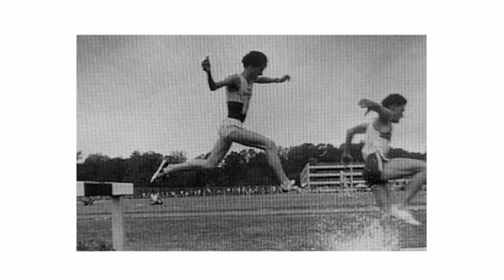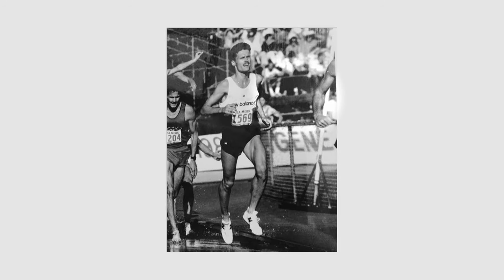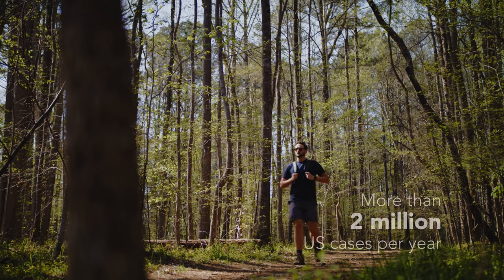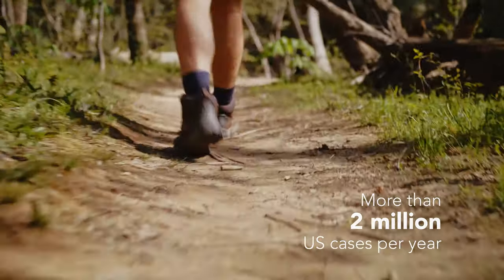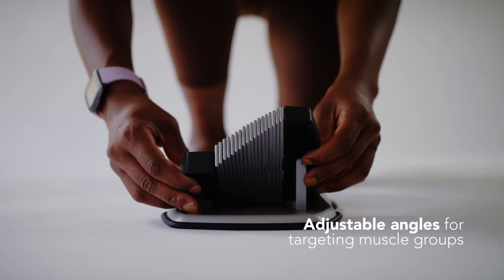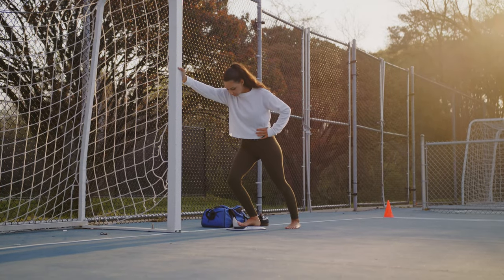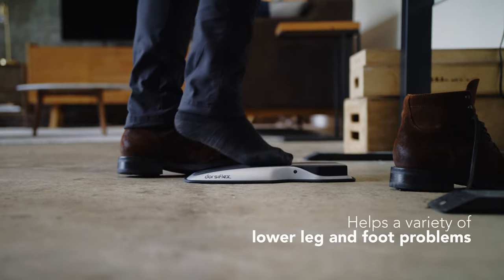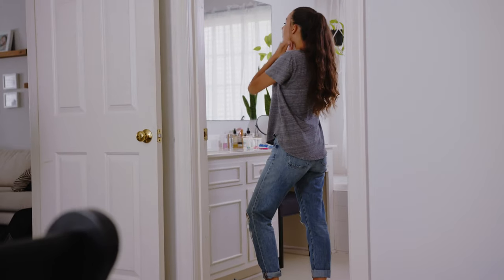Dorsiflex: Strong, healthy feet – for life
DorsiFLEX delivers a deeper and more effective stretch of all the muscles in the lower leg and foot contributing to plantar fasciitis, Achilles tendonitis, and other foot injuries. Now available on Kickstarter